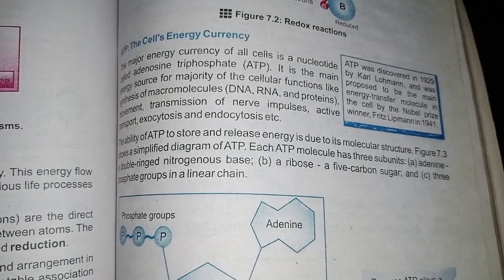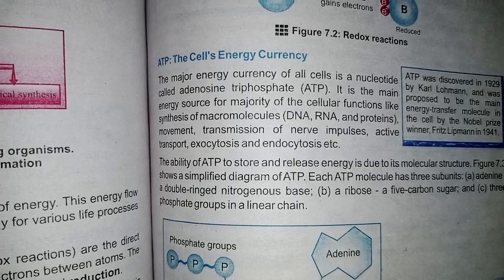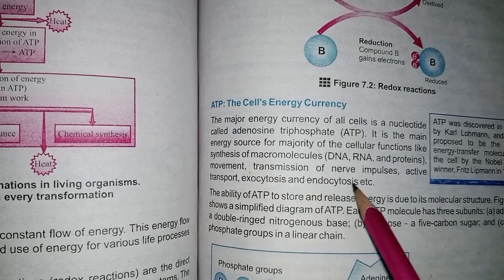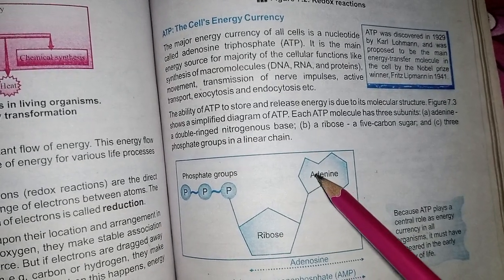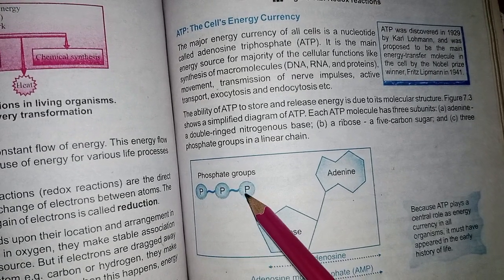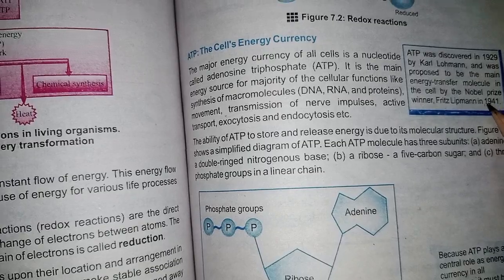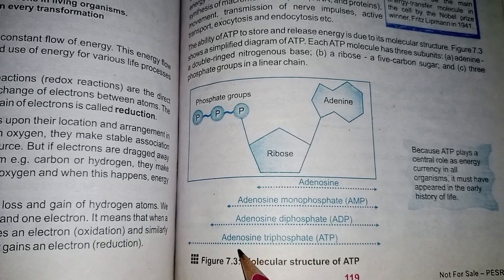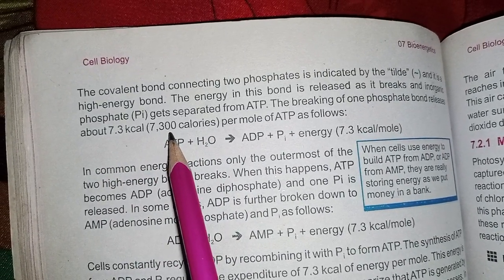What is ATP? What is the cell major energy currency? Main structure of ATP energy.